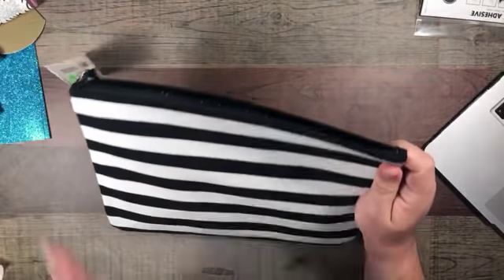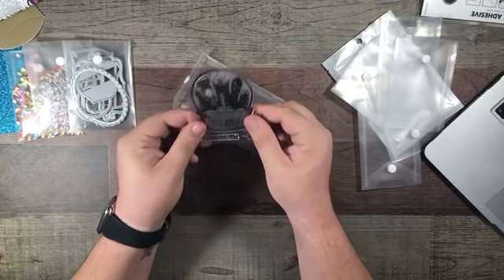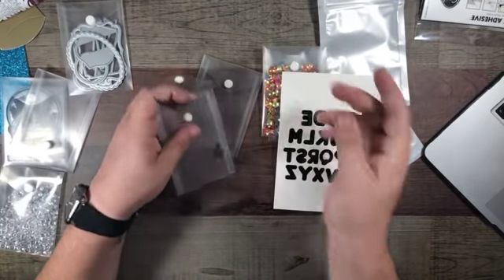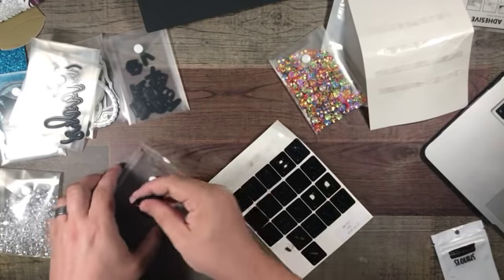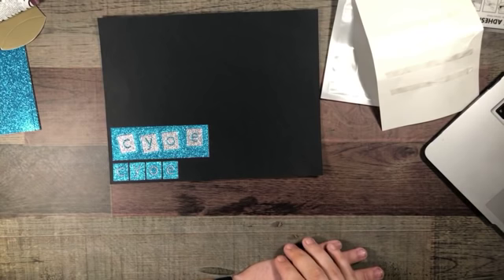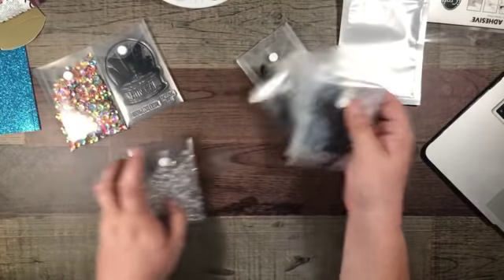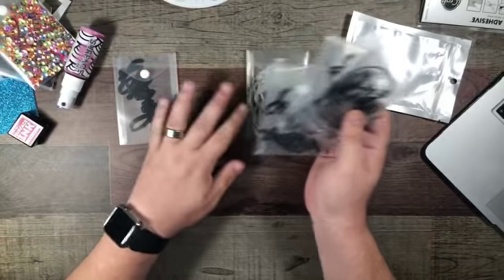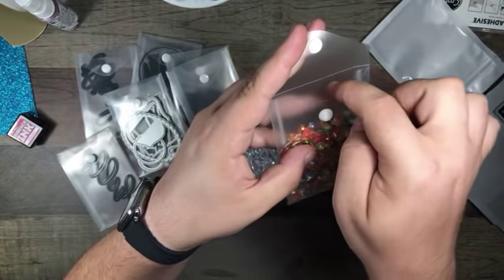Guess what? I have something new and exciting to share!